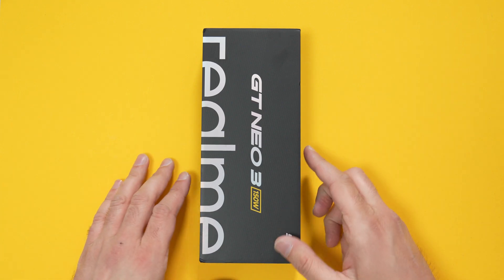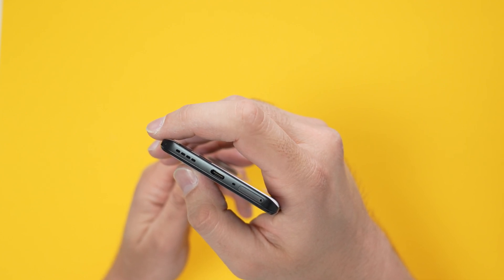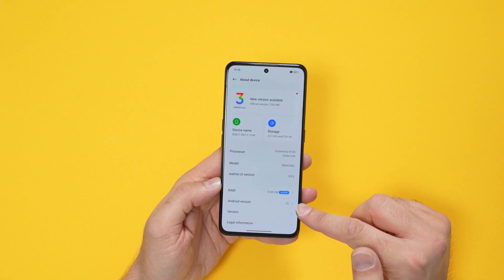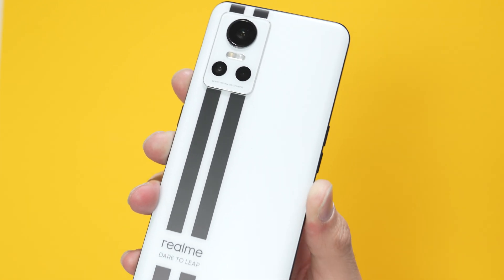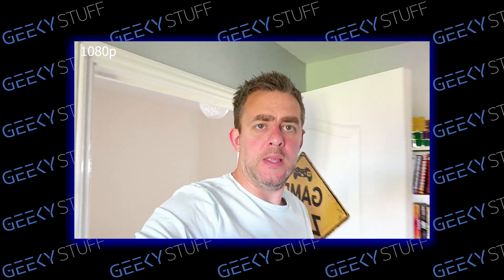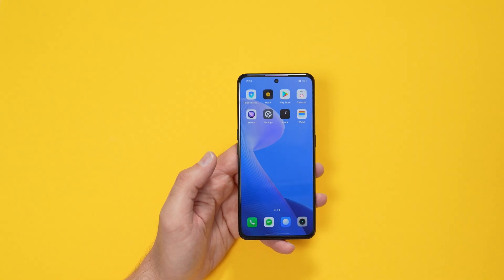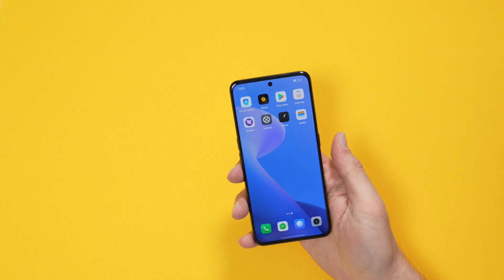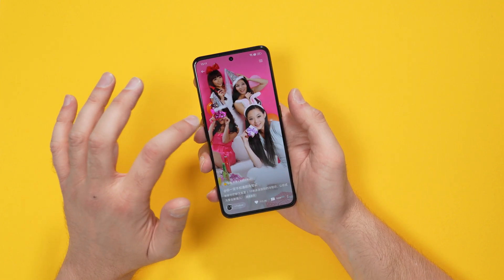Realme GT NEO 3 First Impressions & 150W Charge Test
Realme GT NEO 3 First Impressions & 150W Charge Test - The GT NEO 3 has landed here from China, with the whopping 150W Charger. I purchased this Realme phone from Giztop, it has chinese software, but there is English language installed too and google play services are also available. The

GT NEO 3 Specs are:
6.7 inch FHD+ 120Hz AMOLED display.
MediaTek Dimensity 8100 Octa-core processor.
8GB/12GB LPDDR5 RAM, 128GB/256GB UFS 3.1 Storage.
50MP+8MP+2MP Triple rear cameras with OIS, a 16MP selfie camera.
Realme UI 3.0 based on Android 12 OS, support NFC.
4500mAh Battery, supports 150W fast charging.